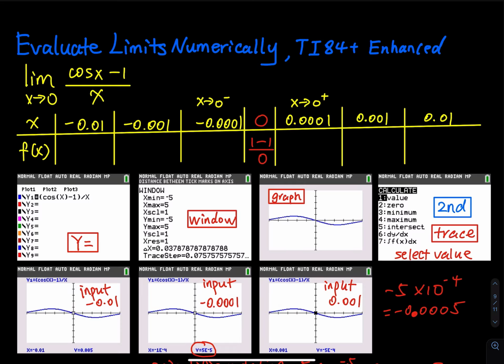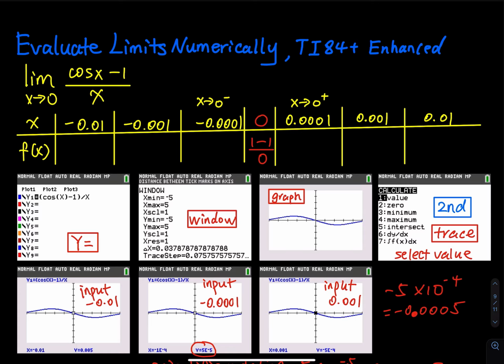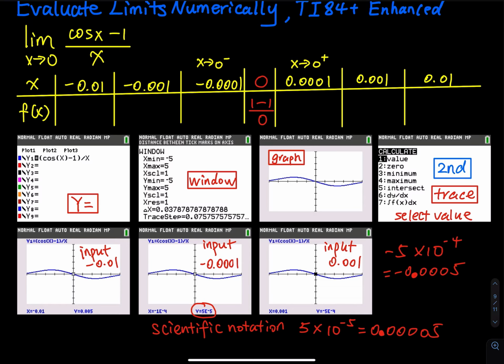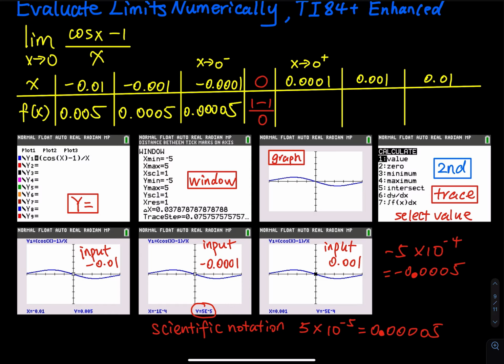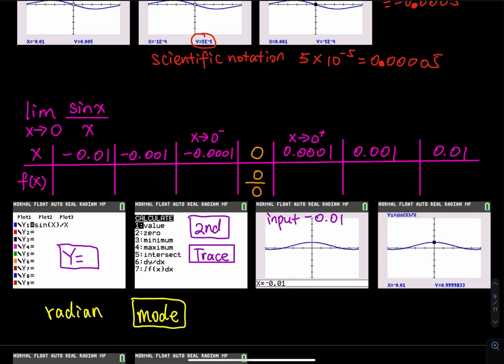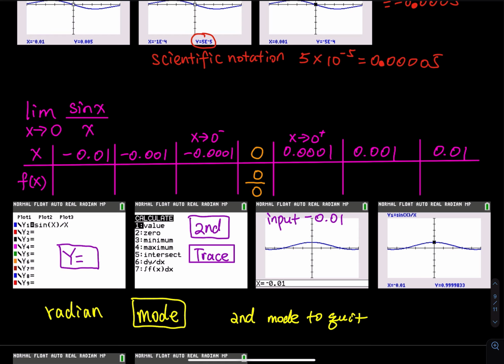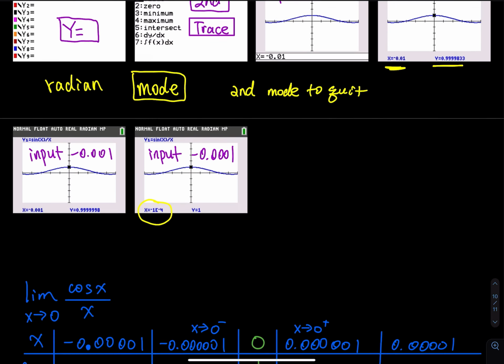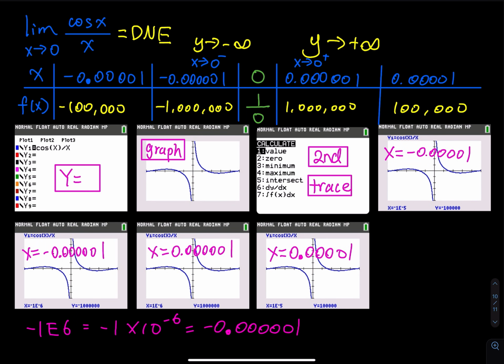2.1 Part 4: Evaluate Limits Numerically; TI84+ Enhanced | Differential Calculus